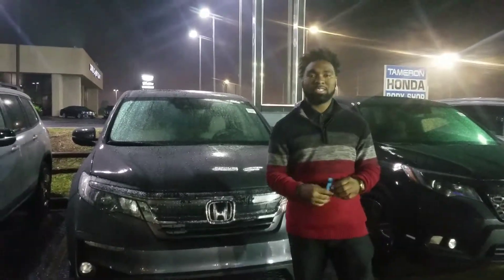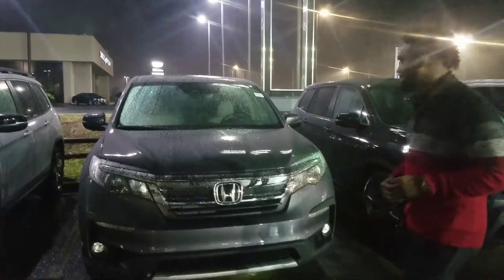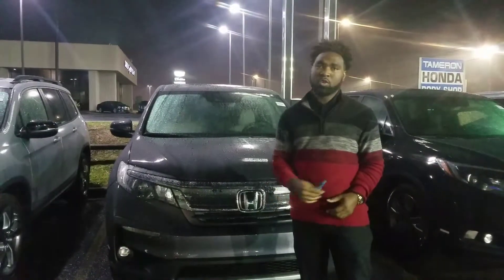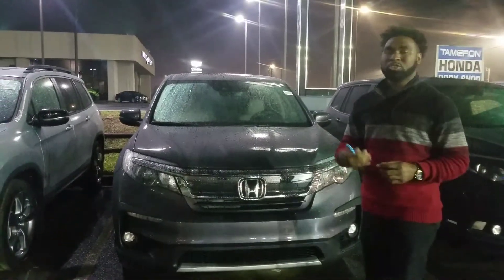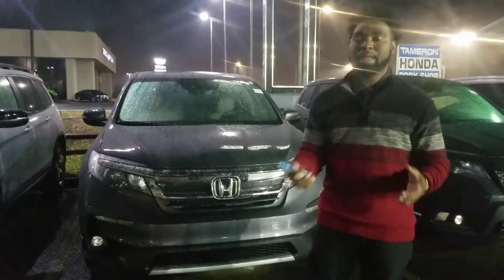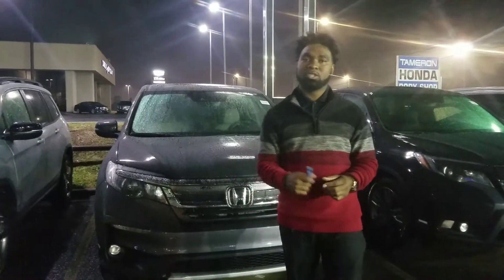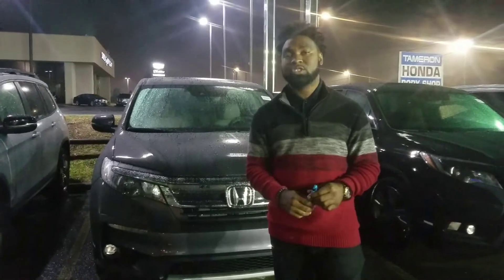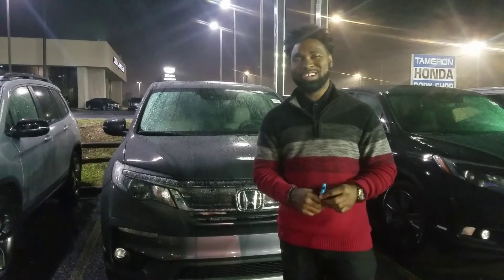2019 Honda pilot for gerald from Vincent Parker at Tameron Honda Hoover